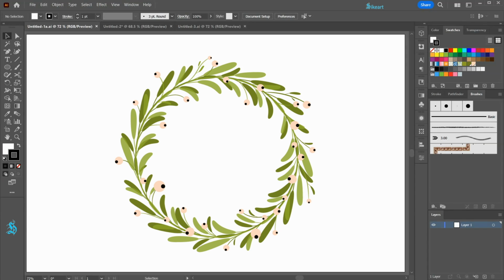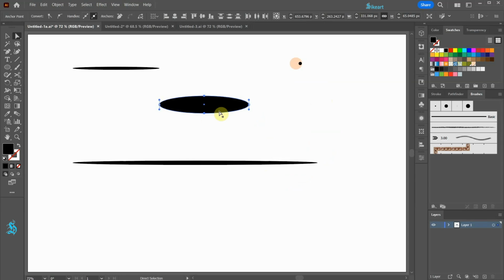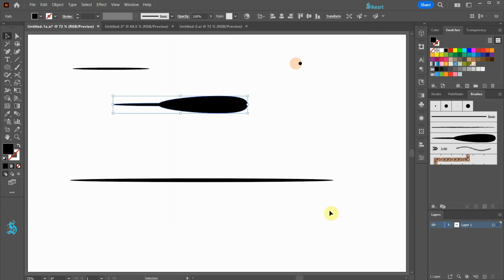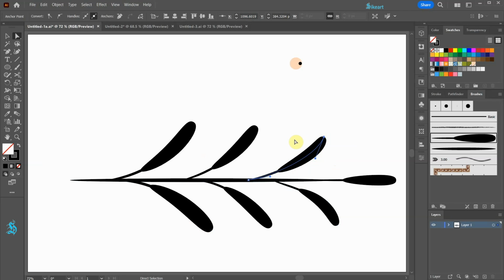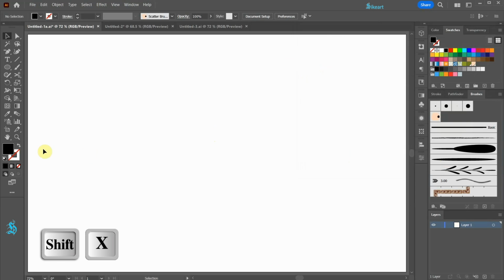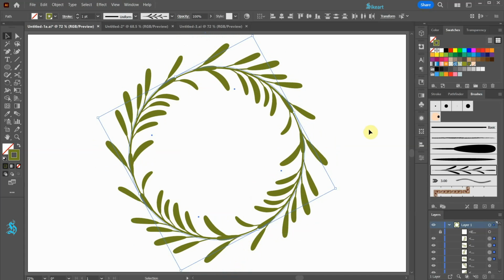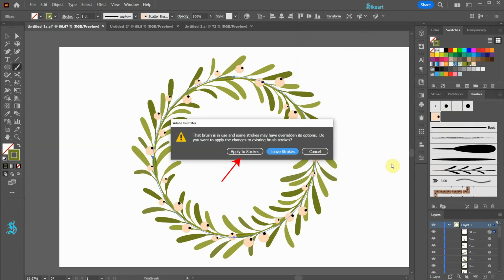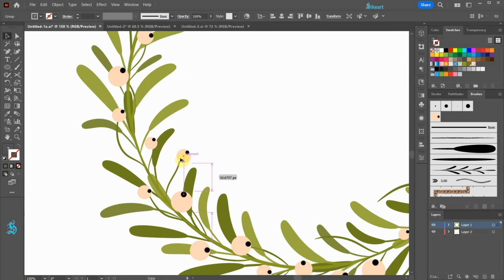How to Create a Wreath in Adobe Illustrator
Learn how to create this wreath using custom brushes that we will create with a few basic tools.

TUTORIALS